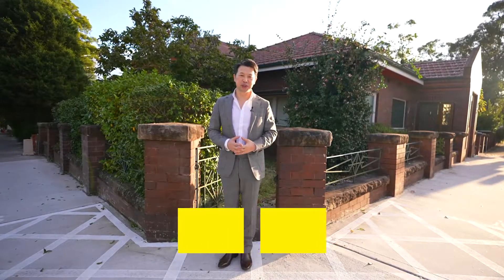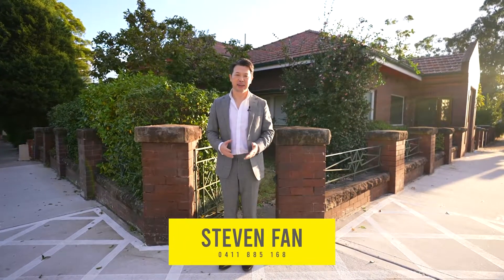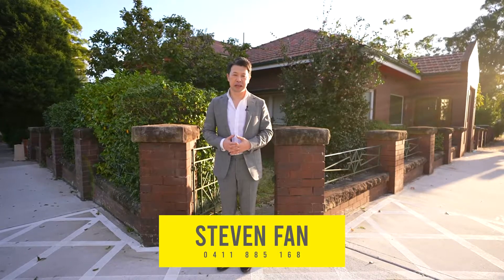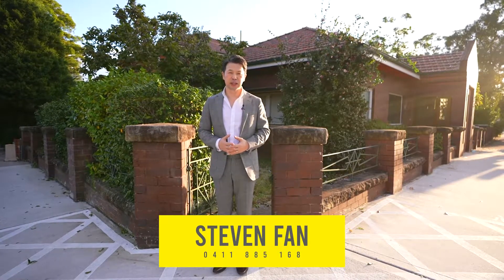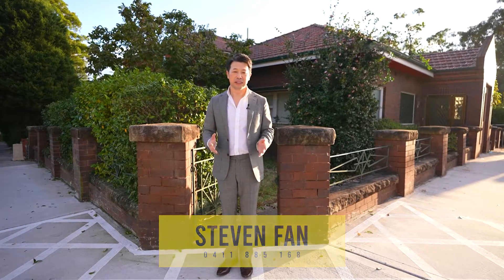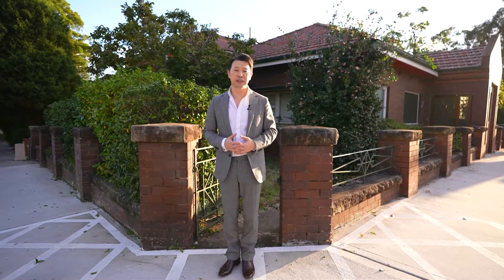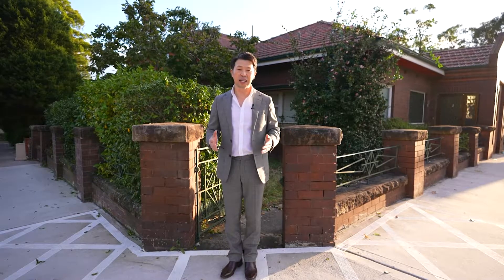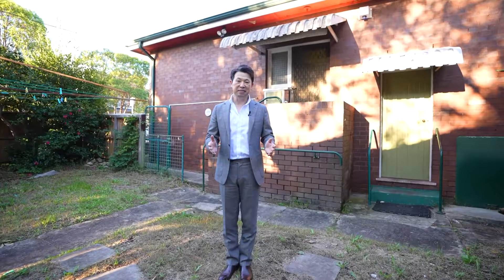32 Wigram St, Harris Park Sold $1,400,000 by Ray White Parramatta Group - Steven Fan